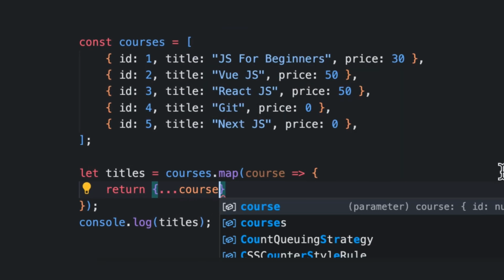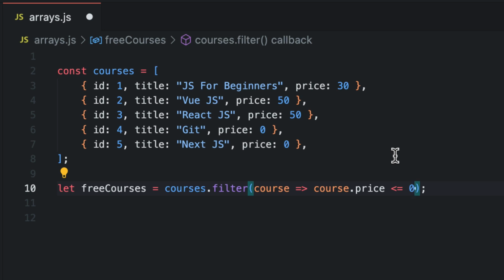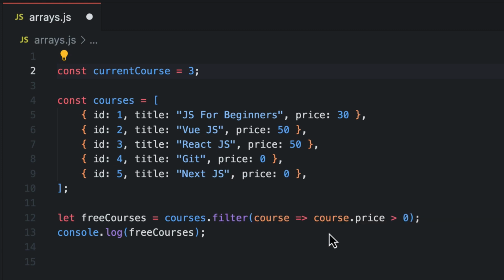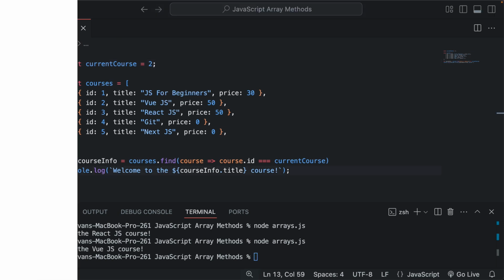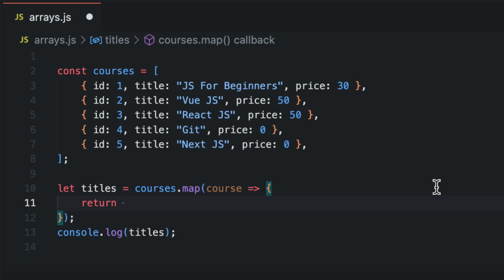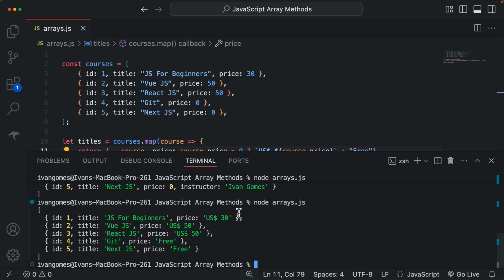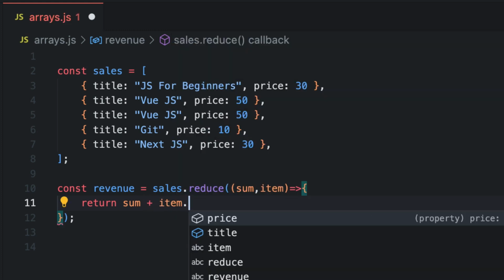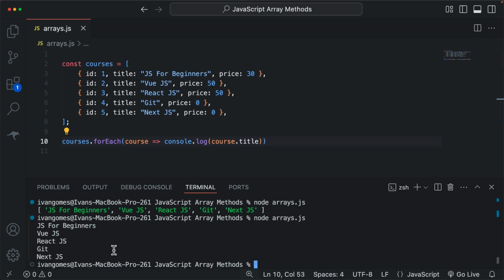5 JavaScript Array Methods You Must Master – Map, Filter, Reduce & More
Learn the 5 most essential JavaScript array methods that every developer must know to write cleaner, more efficient code.

In this video, we’ll cover filter(), find(), map, reduce() and forEach() with practical examples and simple explanations.

Whether you’re a beginner or looking to refresh your skills, this quick guide will help you understand how to transform, filter, and reduce data like a pro. 💪

Chapters
00:00:00 Introduction: 5 JavaScript Array Methods You Must Master
00:00:29 Array Filter Method
00:02:55 Array Find Method
00:04:39 Array Map Method
00:07:48 Array Reduce Method
00:09:53 Array forEach Loop
00:10:48 Ending